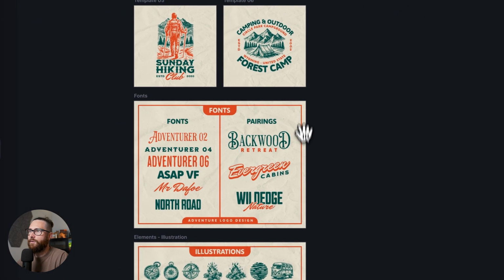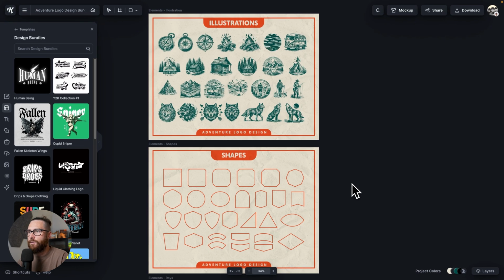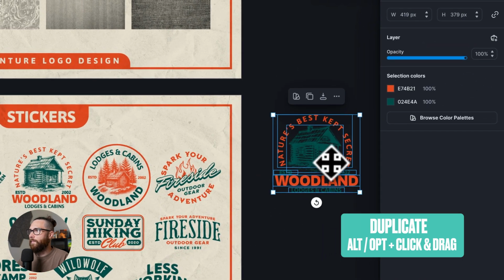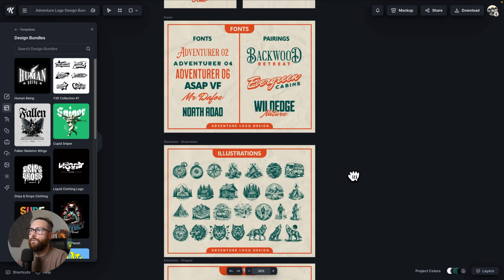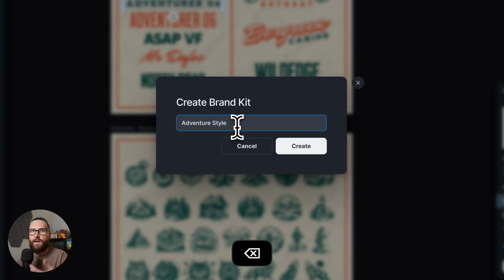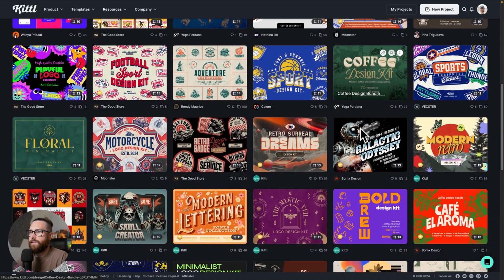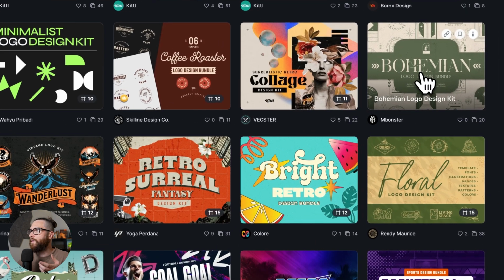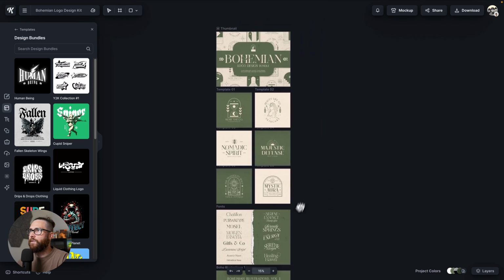Find the Design Assets You've Been Looking For (Kittl Graphic Bundles)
We are so excited to announce our new design bundles in Kittl! Many graphic designers and creators look online for graphic design packs, labels, logo bundles, and more, and so we've already done all of the heavy lifting and put it in a Kittl project for you! Depending on what style you are looking for, you'll find logos, typography, colors, font pairings, photographs and more. Watch how easy it is to use.